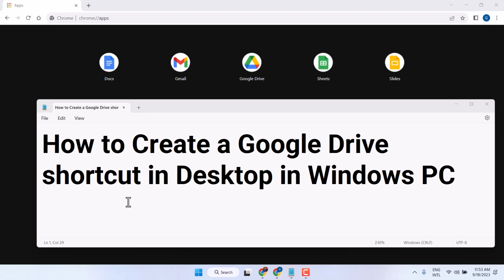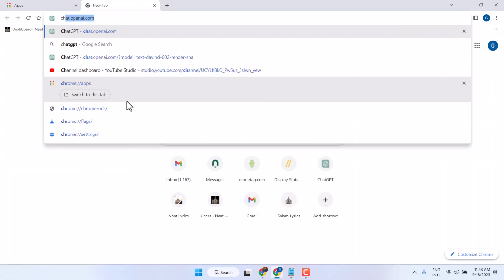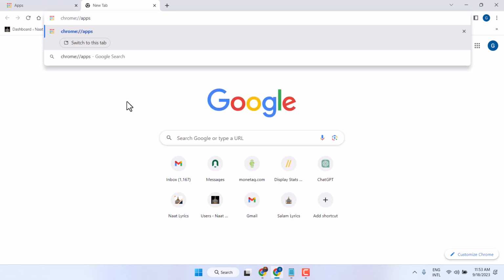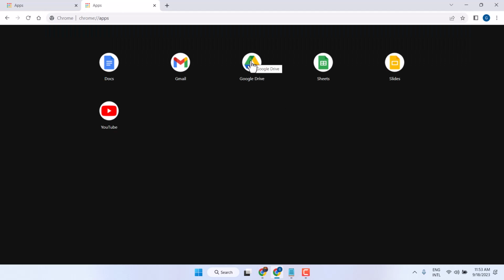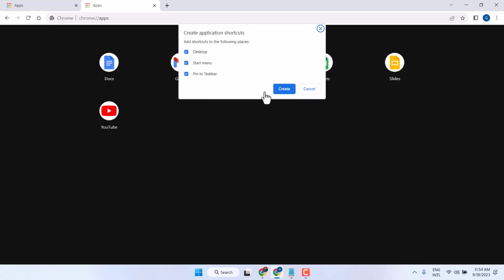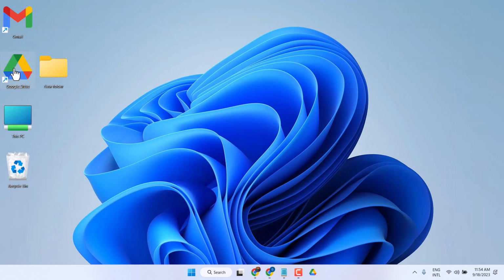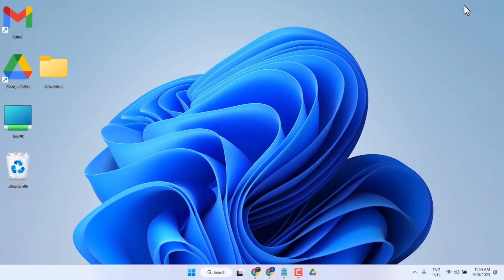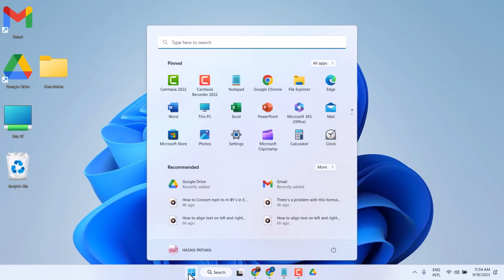How to Create a Gmail shortcut in Desktop in Windows PC